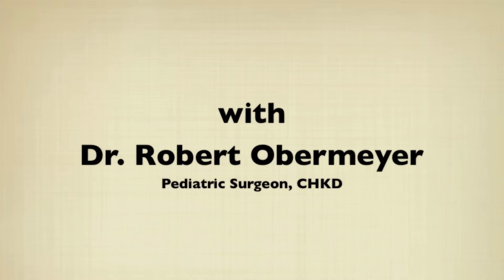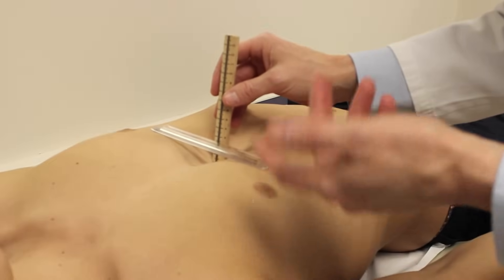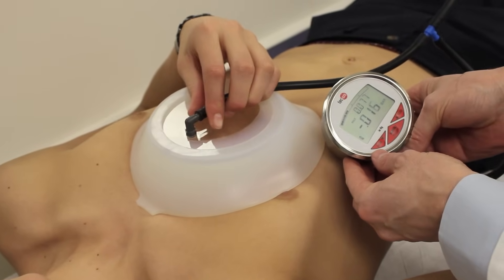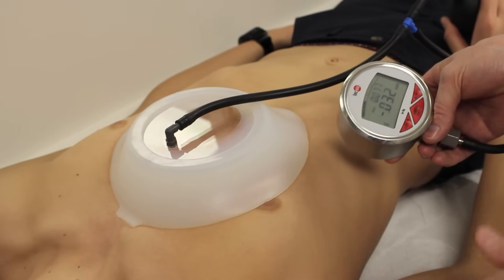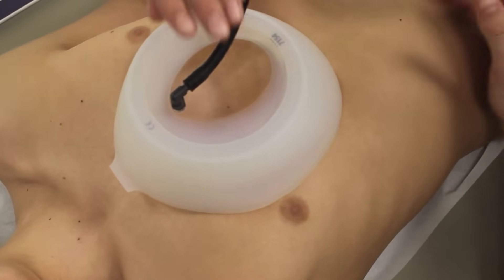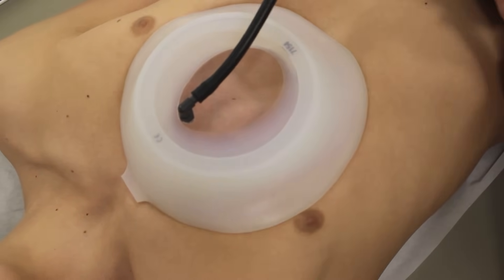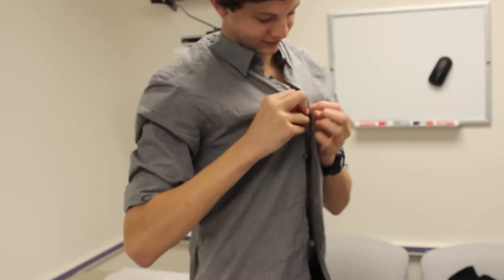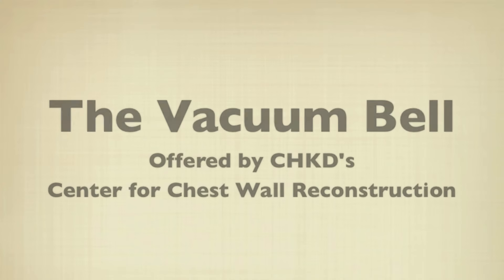Vacuum Bell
Children's Hospital of The King's Daughters offers the Vacuum Bell as a non-invasive approach to correcting pectus excavatum. Dr. Robert Obermeyer directs CHKD's usage of the Vacuum Bell.
Visit CHKD.org/Our-Services/Nuss-Procedure/Vacuum-Bell/ to learn more.